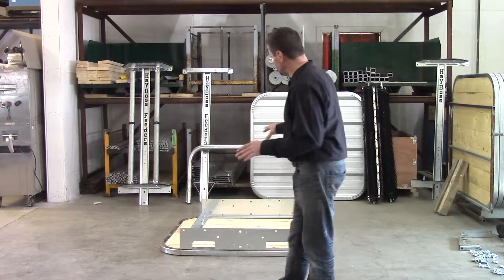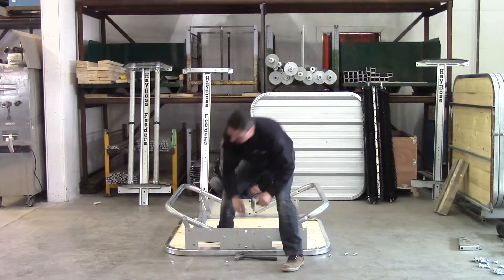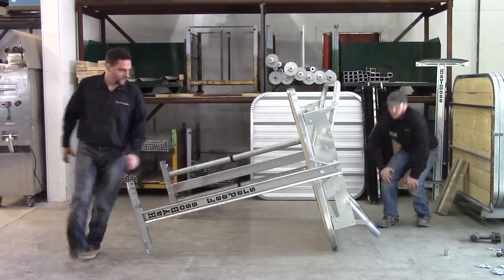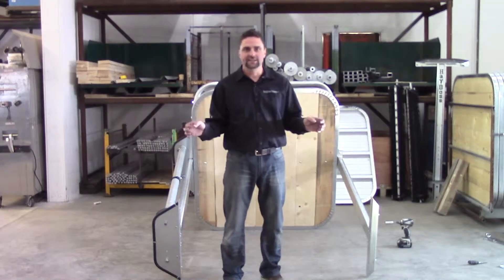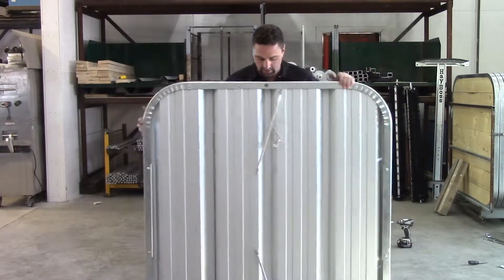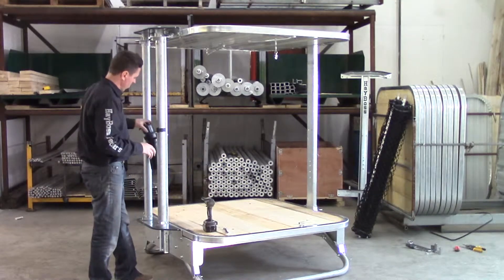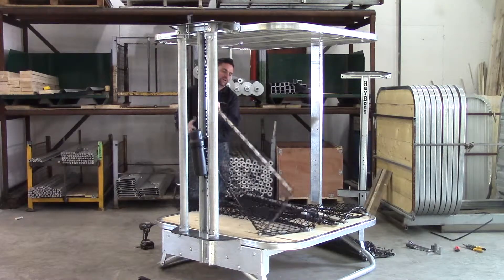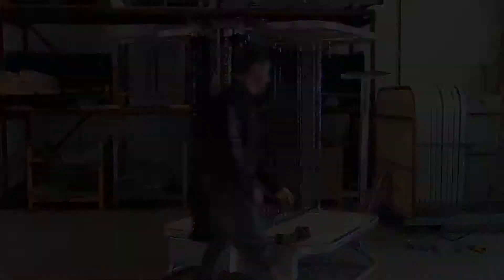Jr assembly vid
Efficient, green, farm technology.
HayBoss Feeders™
Feeding the way nature intended.®